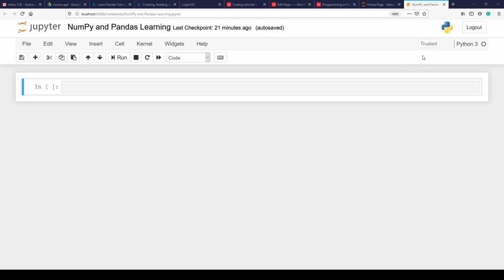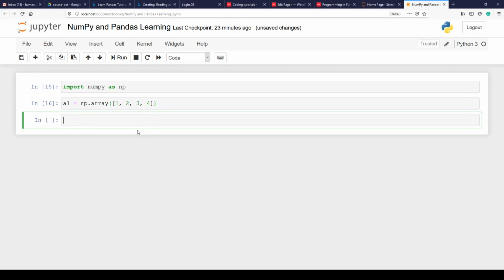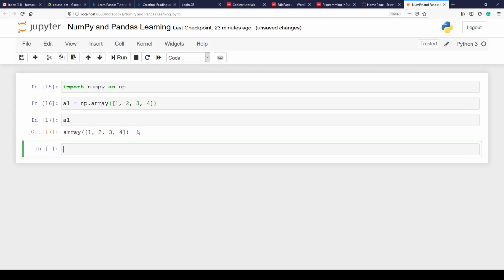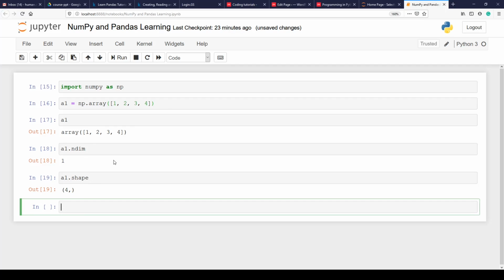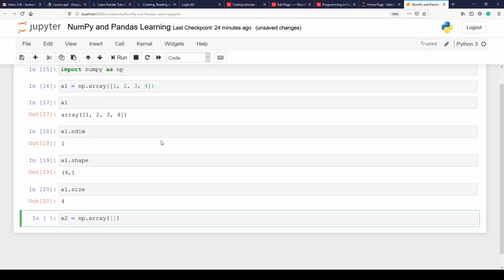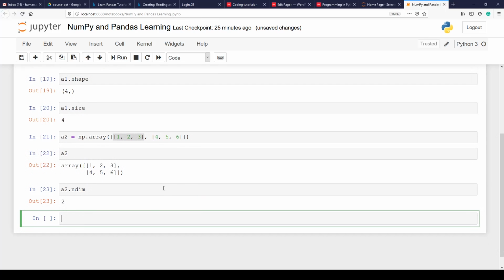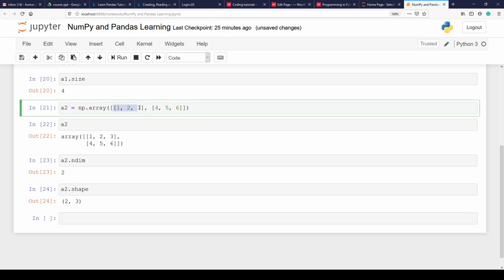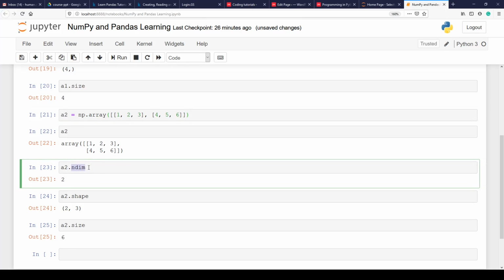1 - NumPy Basics - Array and its properties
In this video, we have covered the basics of NumPy library that is the array data structure that NumPy provides.

You can install Anaconda by reading the instructions given on the following